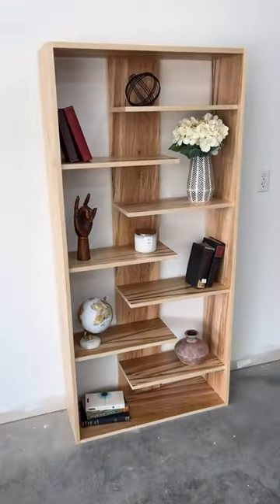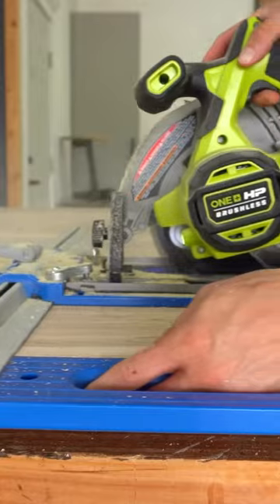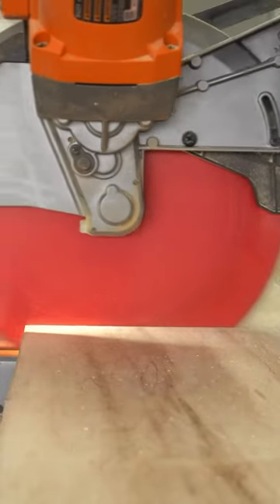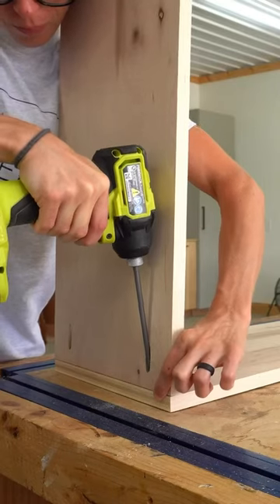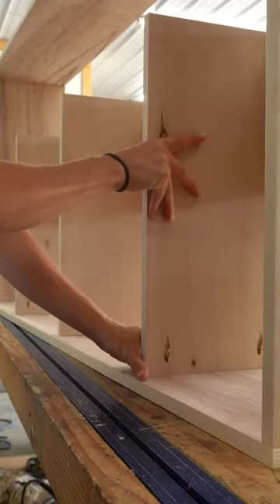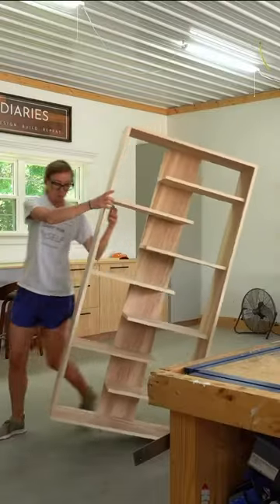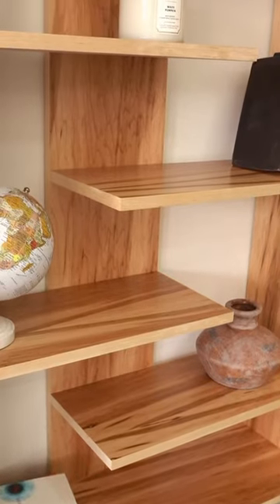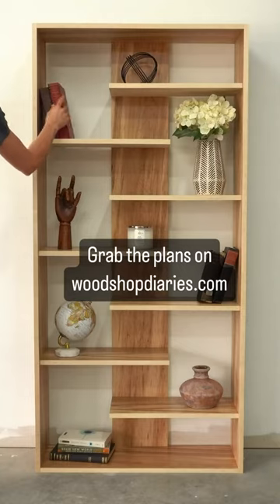Modern Bookshelf with 1 Sheet of Plywood | Bindra Krafts | Furniture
SOLVED QUERIES

1. Furniture Home Decor Video
2. Homedecor furniture short video
3. Woodcraft furniture shop
4. How to Manufacture craft Furniture
5. Homedecor Furniture Shopping

Hey Guys. !!! I'm Devender Kumar

On this channel you will get all the information related to technical
Here among with knowing new information you will get lots of information Furniture..
Here you will get some information like
Furniture In Style || Home Decor || Craft Furniture || Furniture || Stylish Furniture || Bindra krafts || Furniture Information

Friends, you will continue to get similar information on my channel.

Created By.-
Create video: - Filmora

Devender kumar
From - .